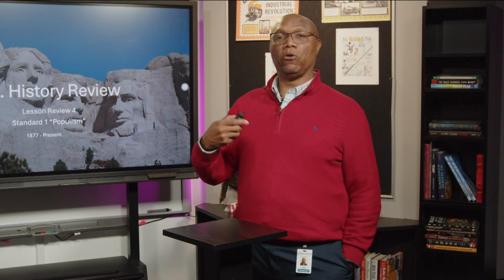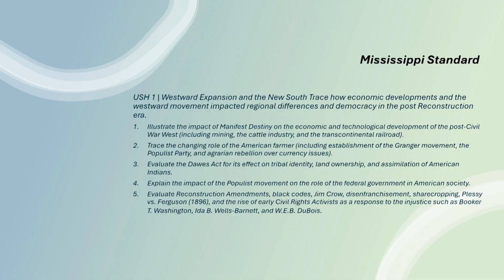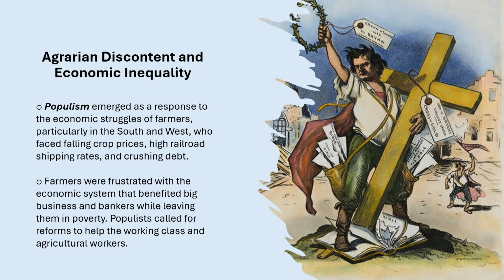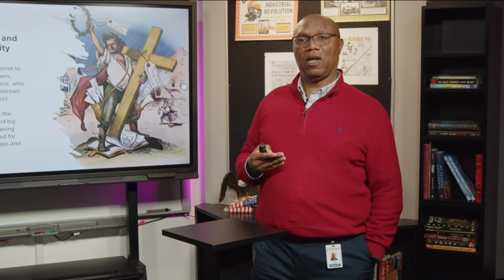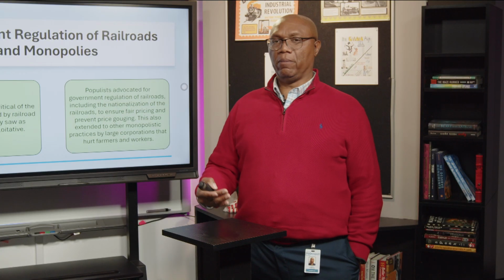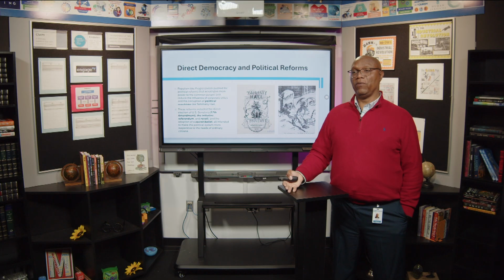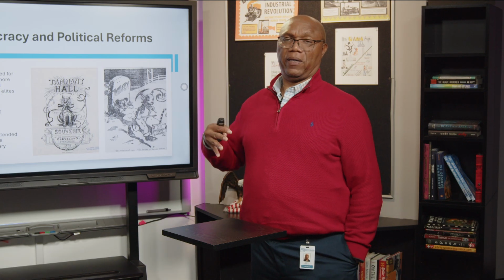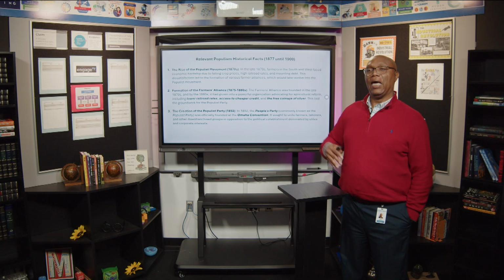MPB US History Unit 15 Lesson 4A: Populism Review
Model Lesson aligned to the Mississippi Department of Education MCCR Standards: USH  3  Progressive Movement Evaluate causes, goals, and outcomes of the Progressive Movement.